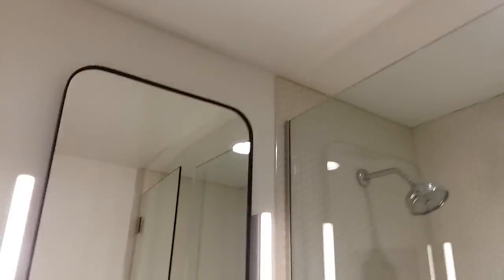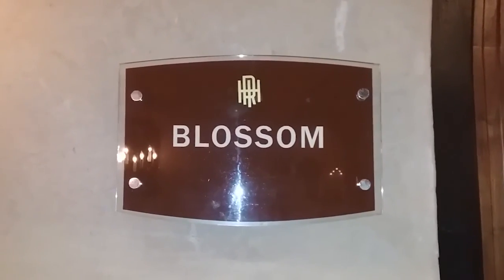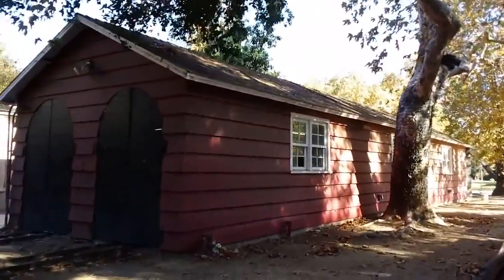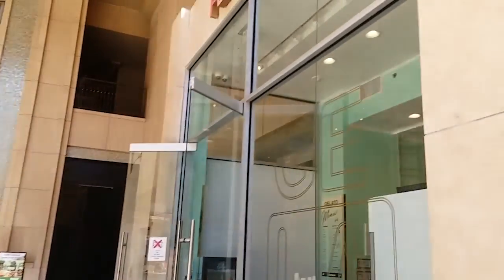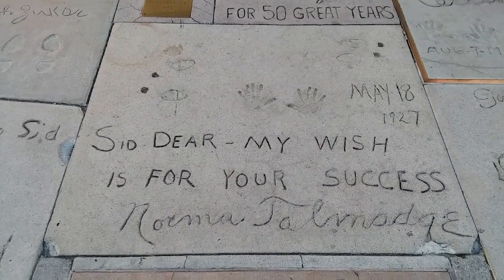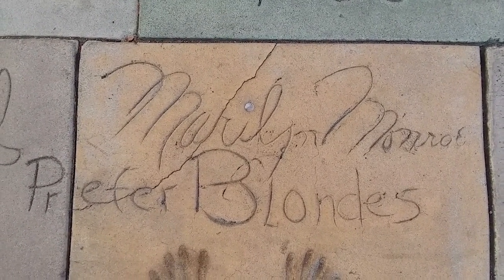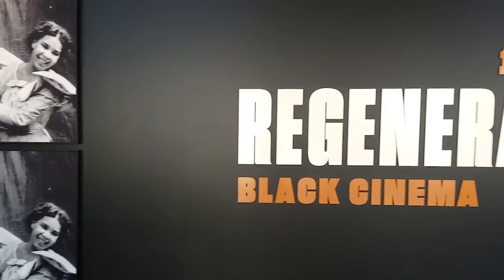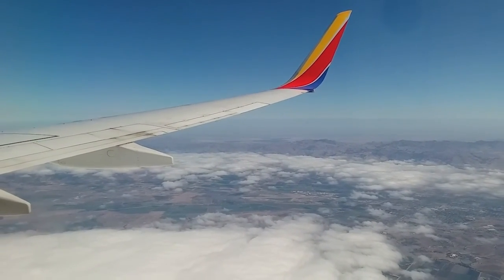Cherie in Hollywood - September 2022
Join me in Tinseltown while I stay at the Roosevelt Hotel, visit the Walk of Fame, Griffith Park, the Chinese Theatre, and the Academy Museum!